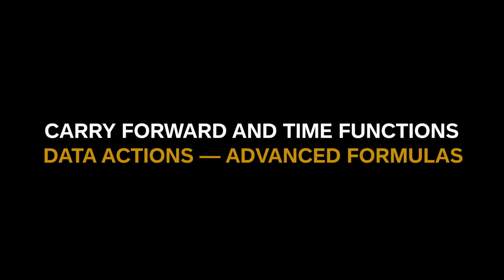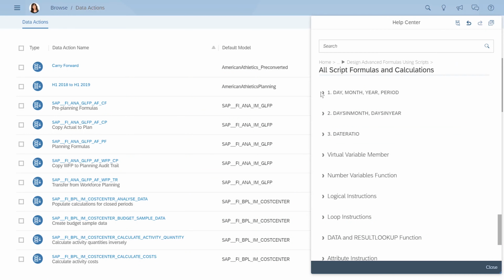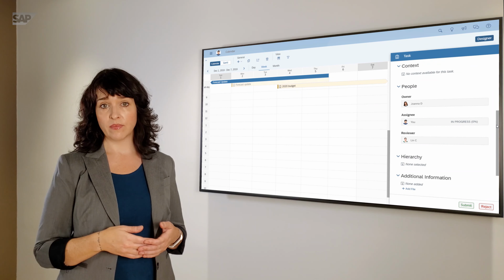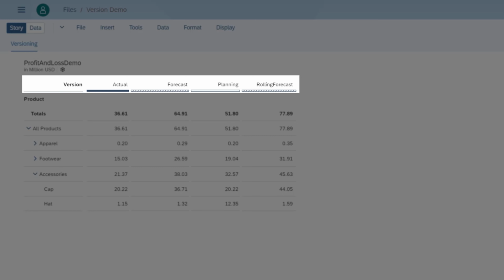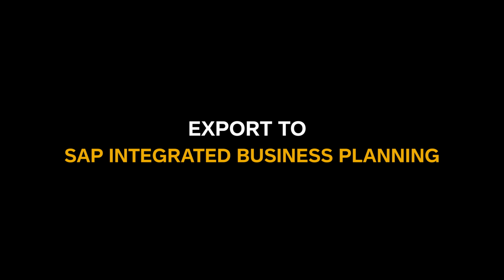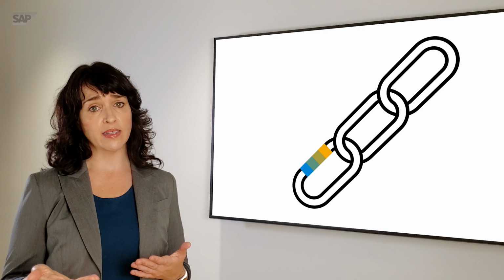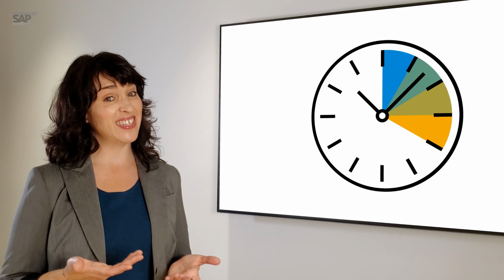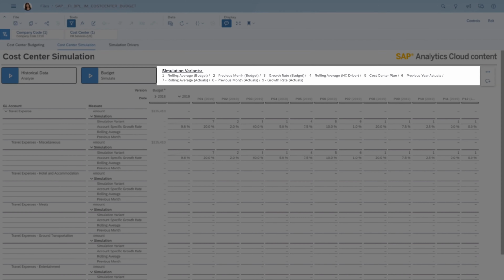SAP Analytics Cloud: Top 5 Planning Features for Q4 2019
Check out our Top 5 planning features for the SAP Analytics Cloud Q4 2019 release.
– HANA & Analytics Design Services.

Chapters

Feature 5 – Carry Forward and Time Functions – 0:23

Feature 4 – Calendar Integration – 1:19

Feature 3 – Table Enhancements – 2:06

Feature 2 – SAP Integrated Business Planning Integration – 2:55

Feature 1 – S/4HANA Content Package – 3:55